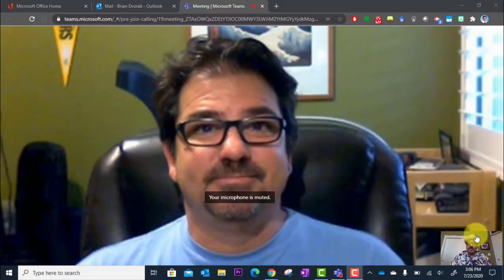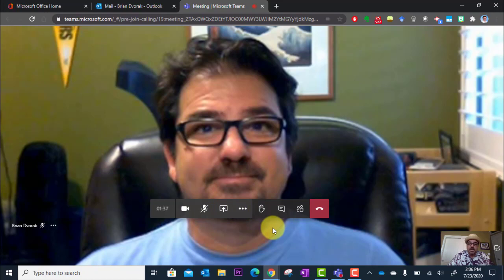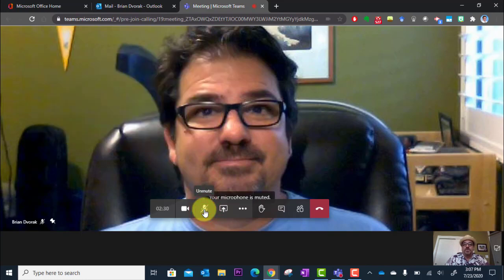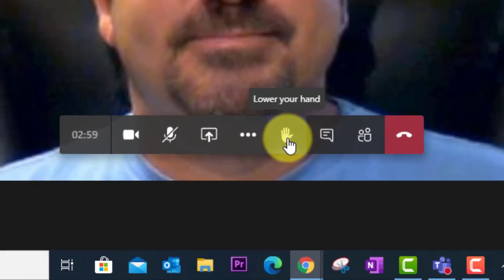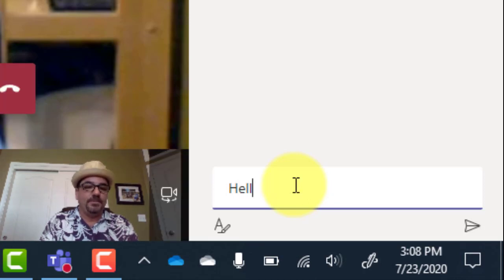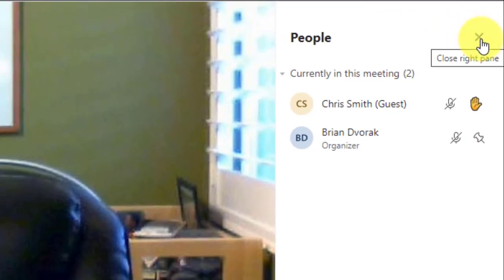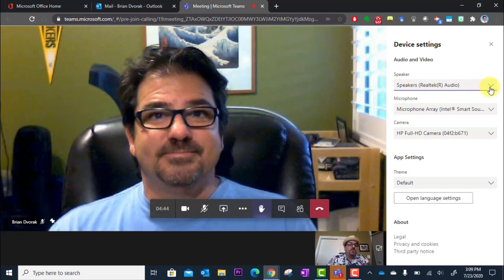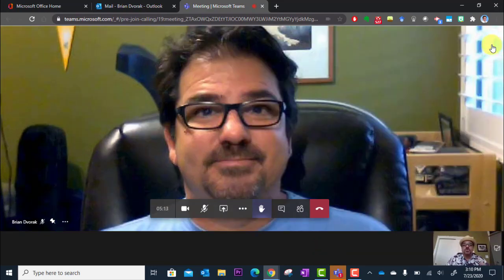Using the toolbar during Class Meetings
Learn how to use the toolbar during Microsoft Teams Class Meetings.